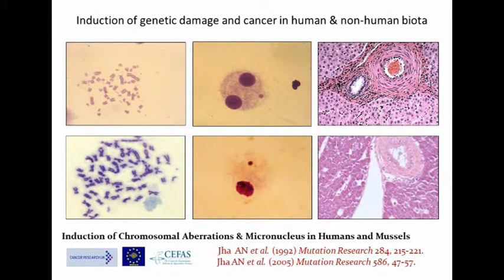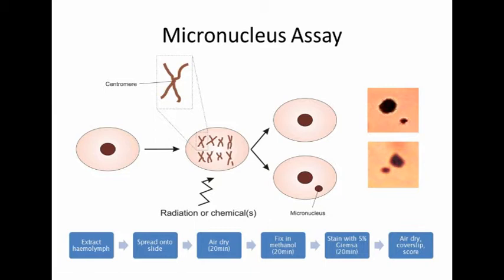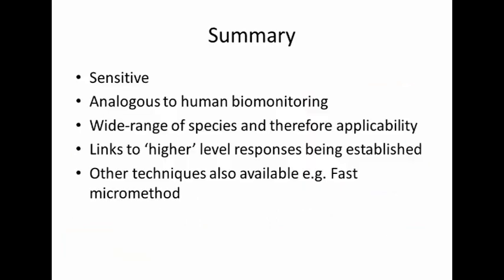3Cs Genotoxicity Biomarkers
Presentation on 'Genotoxicity Biomarkers'.

This presentation was recorded at a workshop hosted by the Westcountry Rivers Trust on 3rd December 2013 in Exeter. The aim of the workshop was to bring together people involved in hosting catchment partnerships under the Catchment Based Approach (CaBA) and the people showcasing management tools under the Catchment Channel Cluster (3C). The focus of the day was to explore the essential data and evidence component that underpins the CaBA and to see how it can use the tools brought together by the 3C project.

The 3C project is funded by the EU's Interreg IVA France (Channel) - England programme.